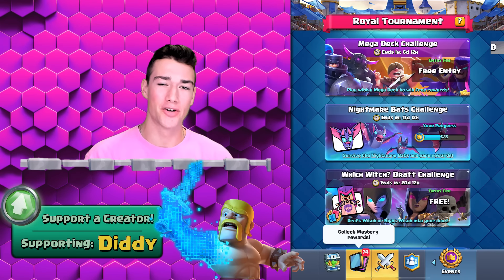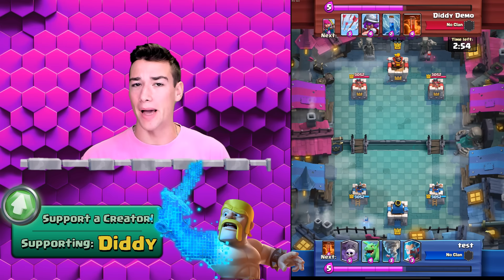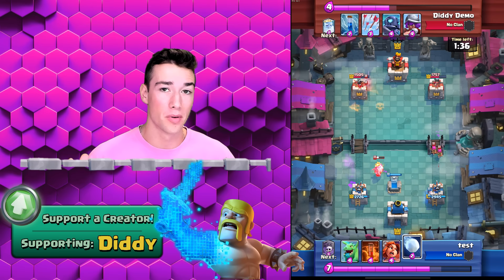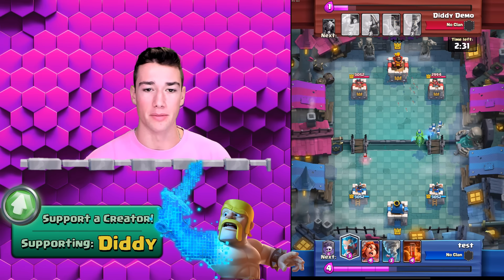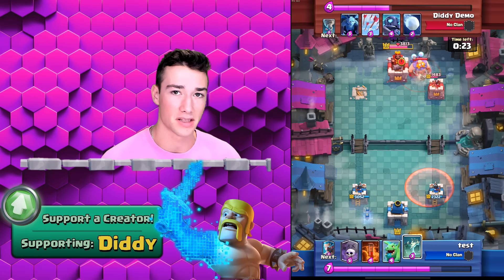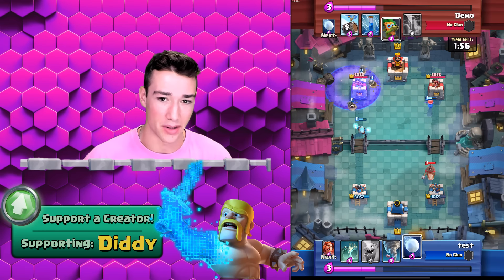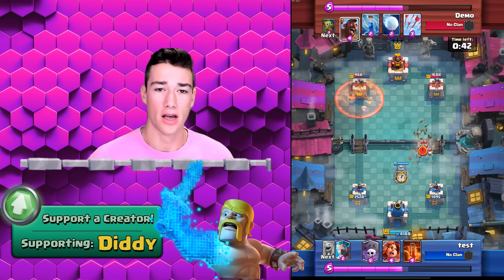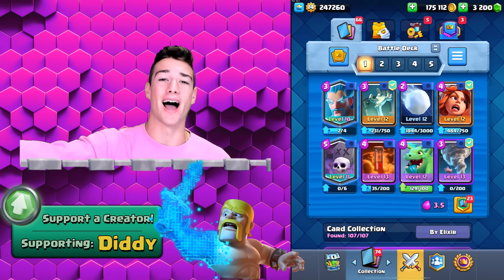Best Nightmare Bats Challenge Deck! (Clash Royale)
Clash Royale - Clash Royale Nightmare Bats Challenge Best Deck - Clash Royale Nightmare Bats Challenge Deck - Clash Royale Best Nightmare Bats Challenge Deck